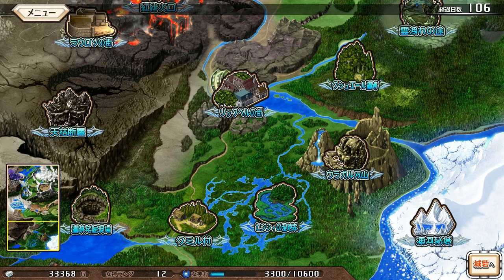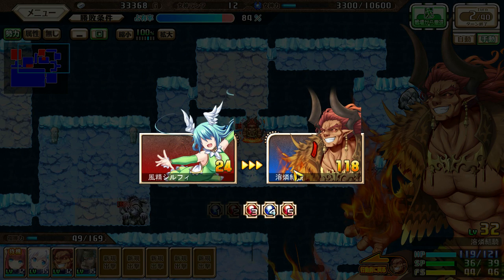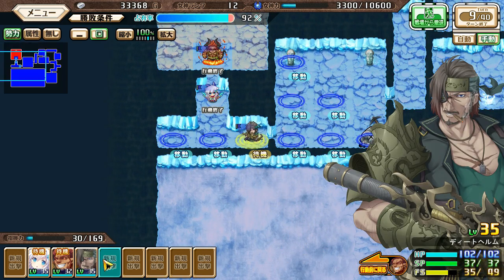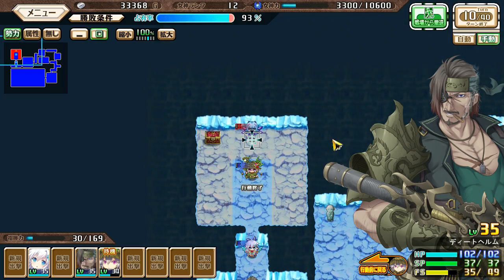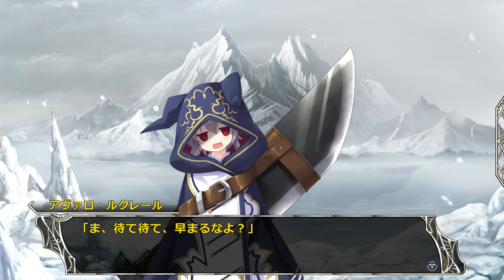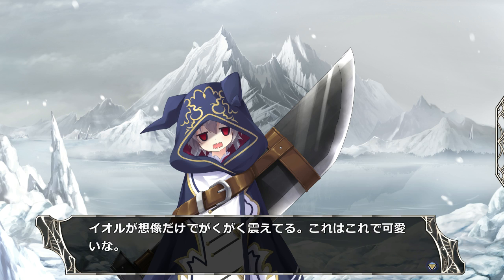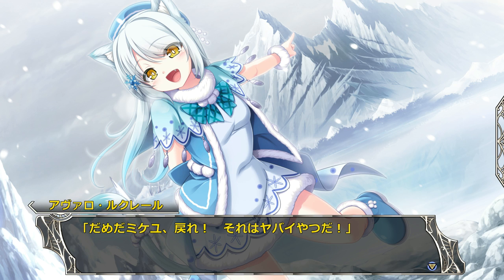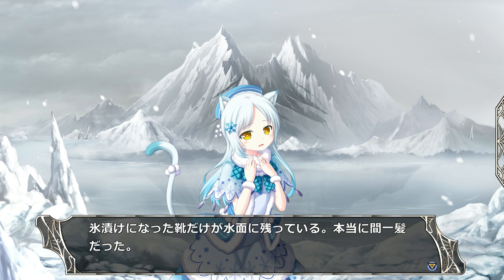Let's Play Amayui: Castle Meister - Part 119 - Finally, Returning To Kick Ass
This old map has a level 45 enemy just floating in it. Like, "Dare you to come over here; I'll cut you to ribbons and you're totally powerless to stop me."

Yeah, maybe that was true way back then, but I remember you, and I'm back for revenge!

Also, way back then, I thought it was just a little bonus enemy. Absurdly tough, but just there to provide a little challenge. But there's more going on here...